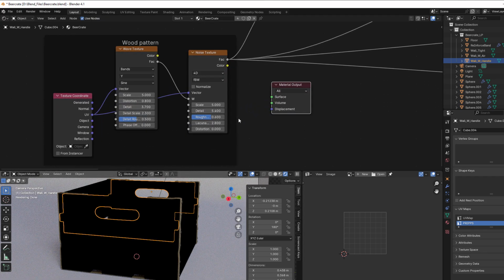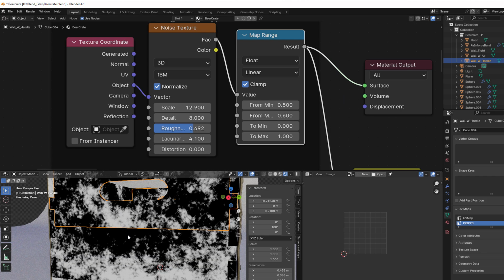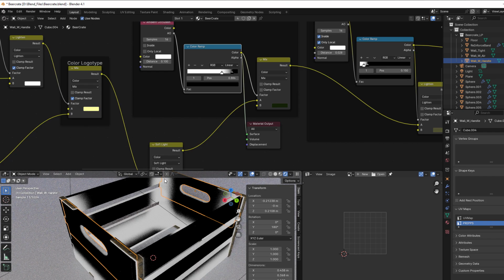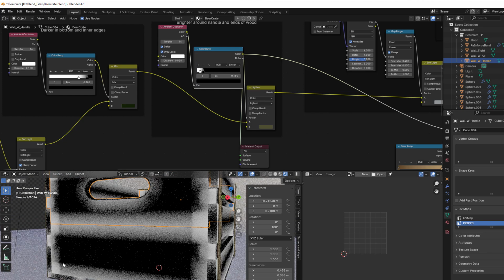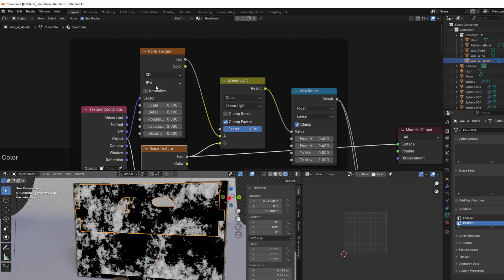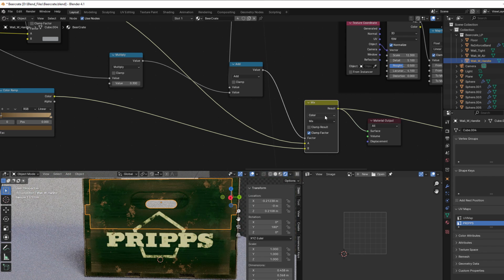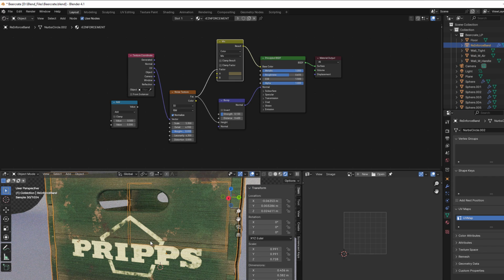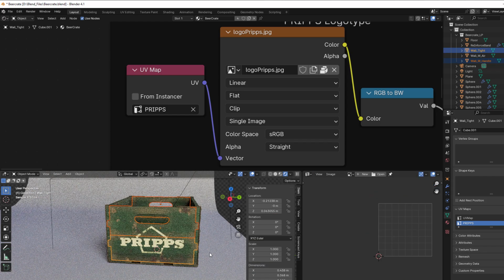Tips and tricks for creating materials on low poly models in Blender!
Here I will go through things like:
- Finding edges in a low poly model.
- Creating wood material.
- Filter out areas of noise
- Increasing contrast of noise
- Darken areas using Ambient Occlusion
- How to mix between wood and paint
- How to make a simple UV unwrap to your logotype